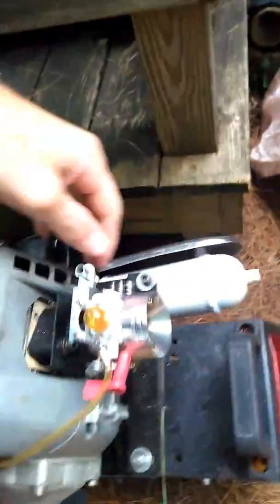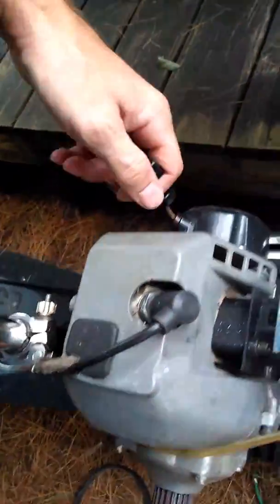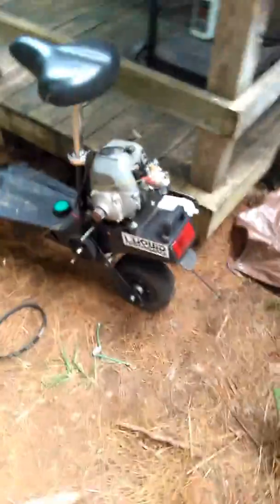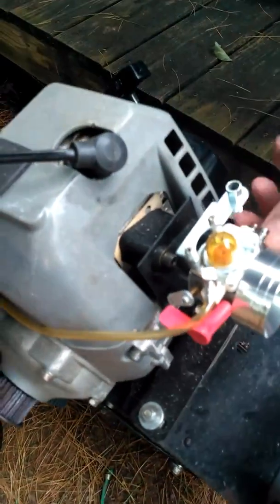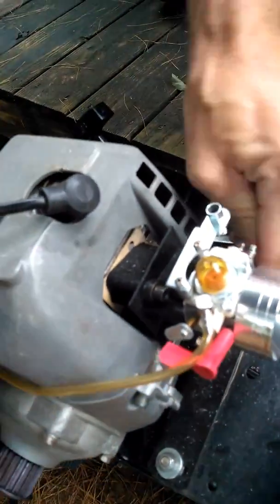Cobra gas scooter part 4